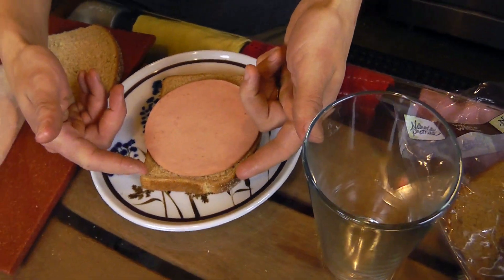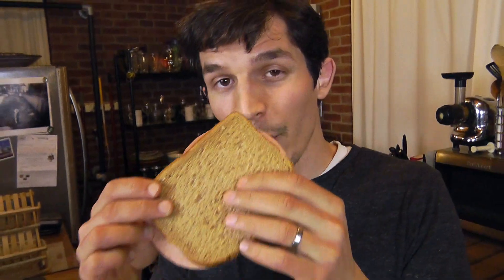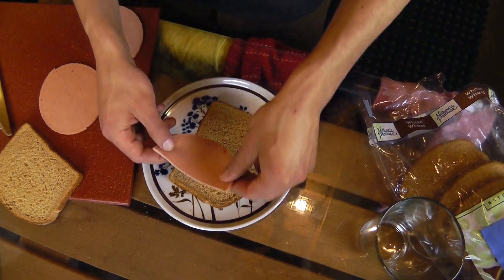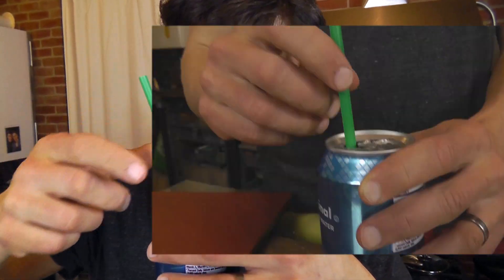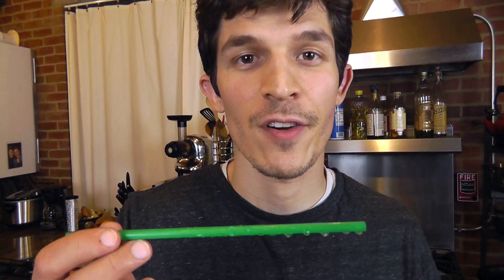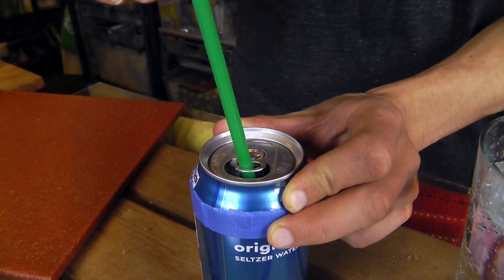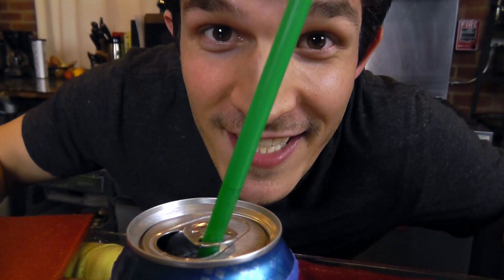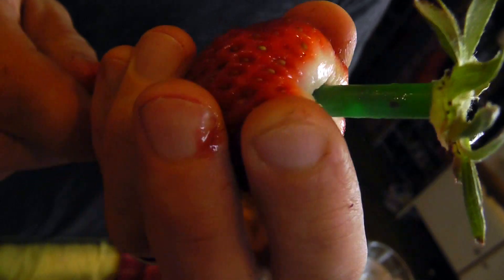How to Make a Better Lunch | Design Squad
Want to make a better sandwich, drink, or snack? Nate shares his tips for engineering a better lunch!